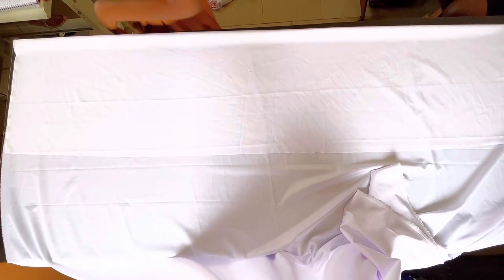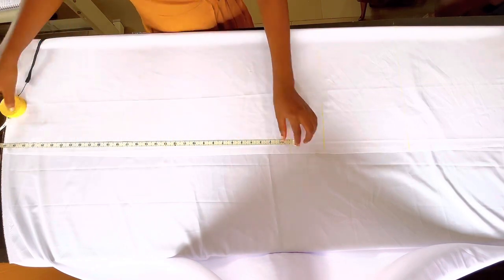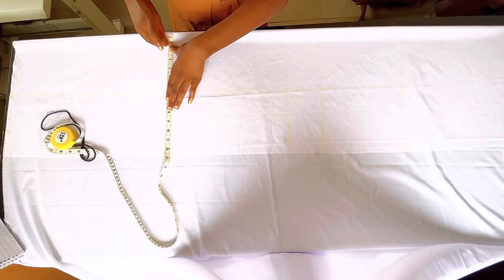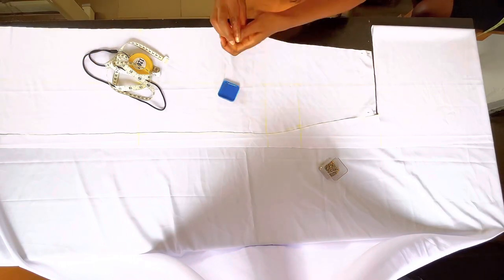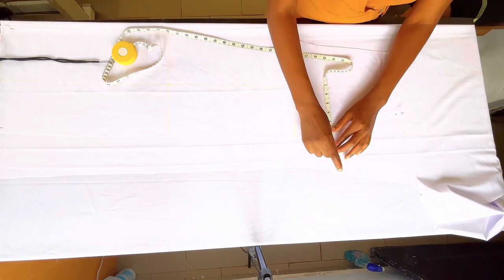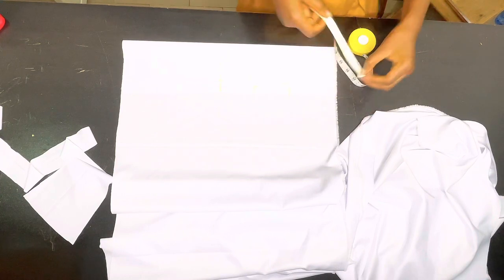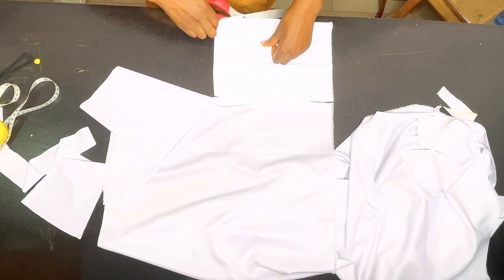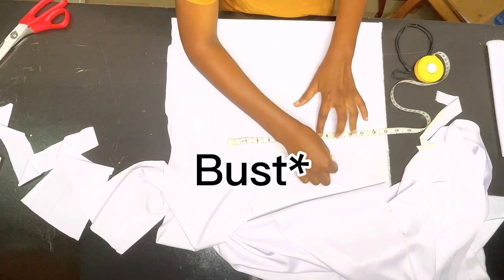How to cut and sew a CIVIL WEDDING FEMALE JUMPSUIT | Beginner friendly without pattern cutting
Hello,

In this video, I'll be showing you how to cut and sew a CIVIL WEDDING FEMALE JUMPSUIT

Hi there! I’m Tofunmi. I'm the creative director of House of Awelewa.  I’m a fashion entrepreneur and I create content that relate to sewing tips, sewing tutorials and general how to that concerns sewing